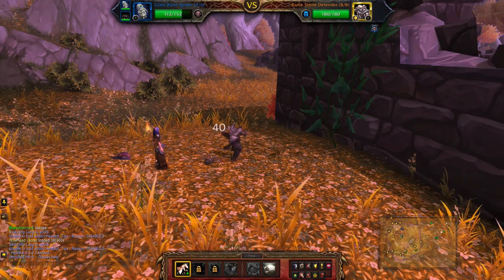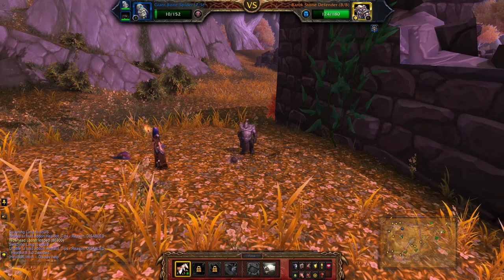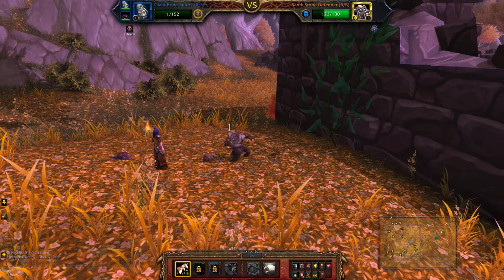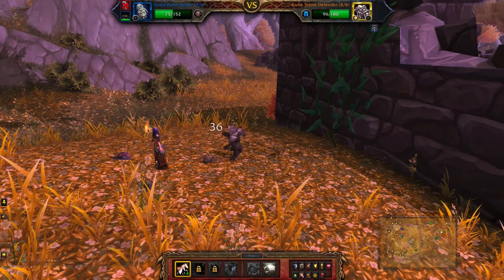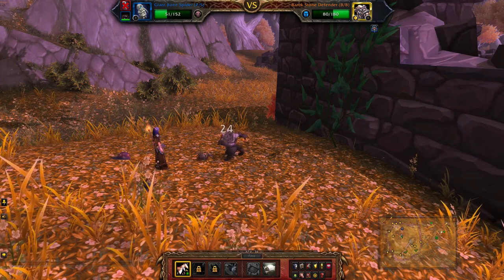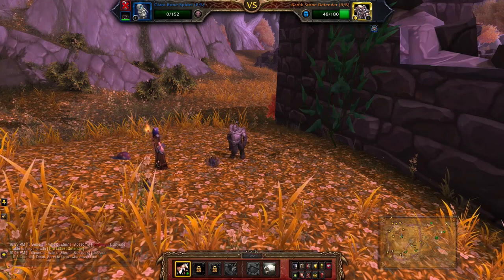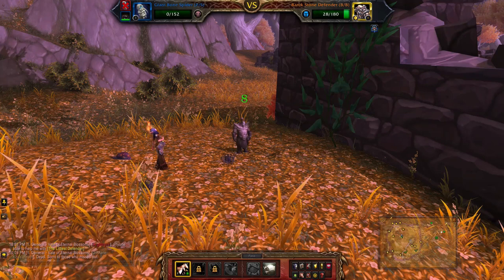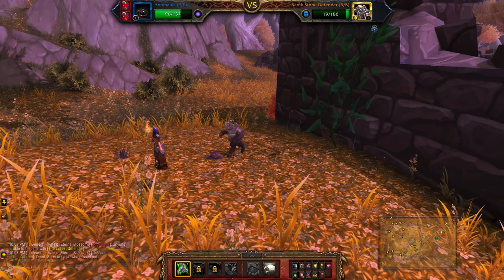Baruk Stone Defender - Level 1 Team for The Littlest Defender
How to beat the Baruk Stone Defender using a level 1 team including the Shadowbarb Hatchling for The Littlest Defender quest.